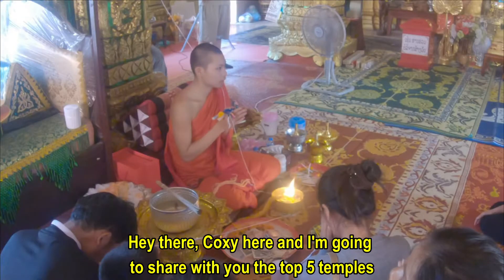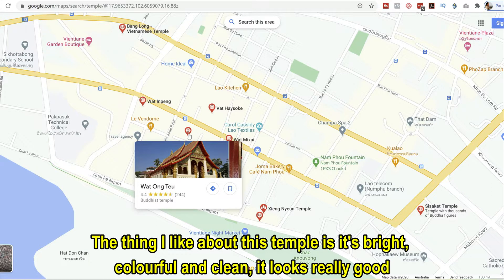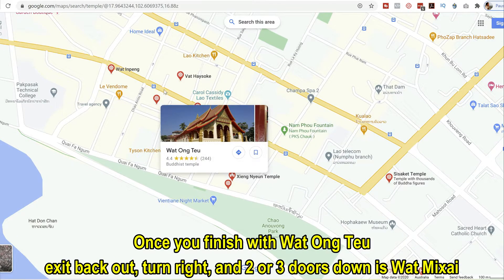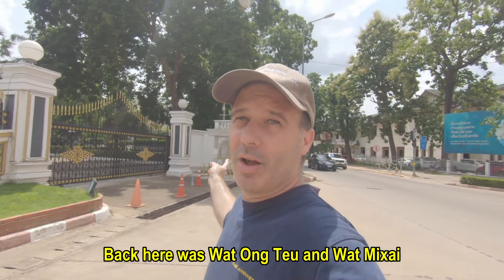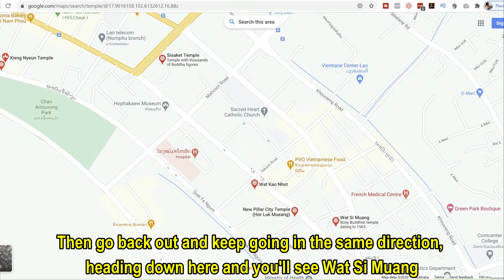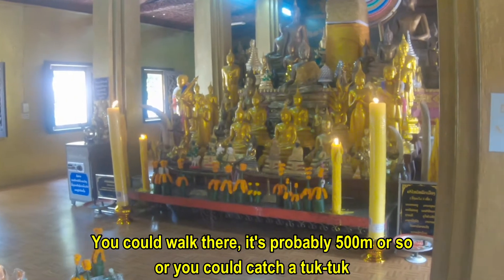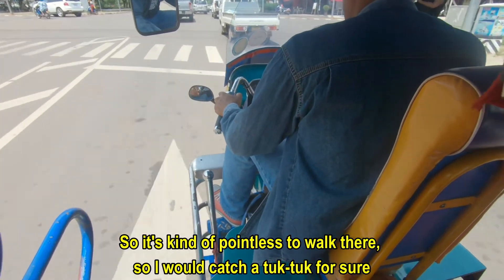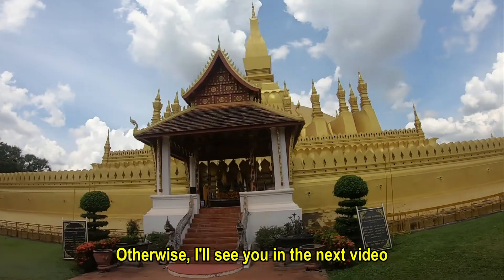The Top 5 Best Temples In Vientiane, Laos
Want to know what the best temples in Vientiane are?
Here I share my top 5 temples to visit when in Vientiane, Laos.  After visiting 10 or so temples, I have narrowed my list down to 5 I liked the most for different reasons.

This video should save you time when you are planning a trip to Vientiane and don't have much time but want to fill your schedule up.

My top 5 temples (wats) to visit in Vientiane are
1) Wat Ong Teu (ong tu temple)
2) Wat Mixai (wat mixay)
3) Wat Si Saket
4) Wat Si Muang (wat sri muang)
5) Pha That Luang (gold temple Vientiane)

You could do them all in about an hour!

To me these are some of the best places to visit in Vientiane for your trip, no matter whether you are planning to go to Vientiane for a week or even a couple of days only!